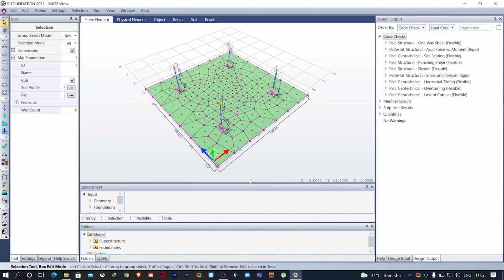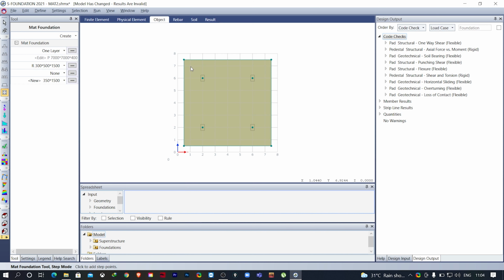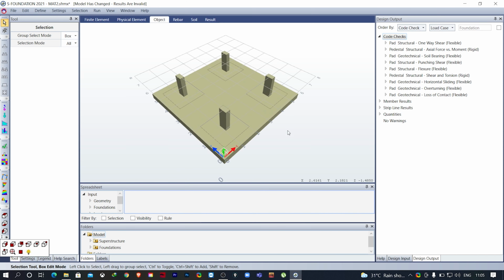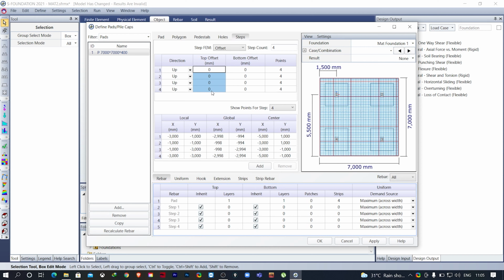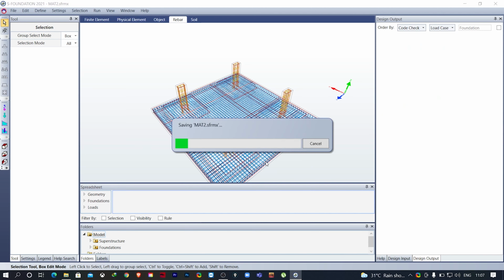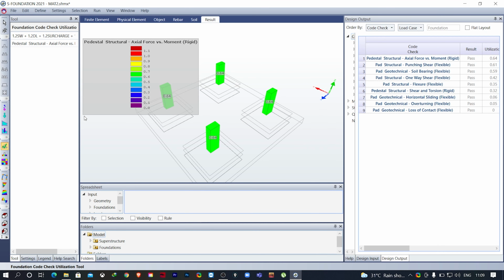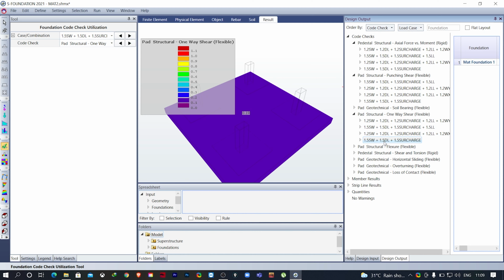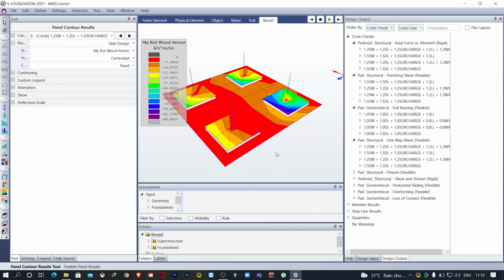MAT FOUNDATION WITH STEPS IN S-FOUNDATION | Sandip Deb | ilustraca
MAT FOUNDATION WITH STEPS IN S-FOUNDATION

Foundation Design Course using SAFE 2016 (Available in our android app only)

Advnace ETABS Course (LIVE Class Recording)-(Available in our android app only)